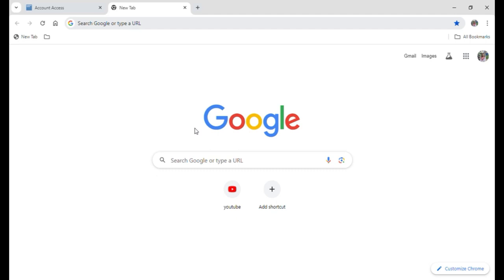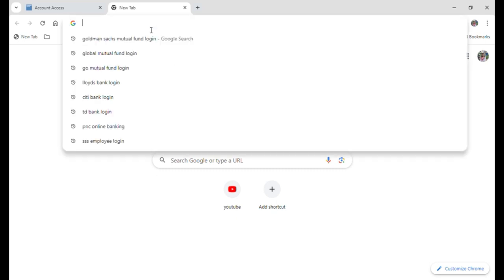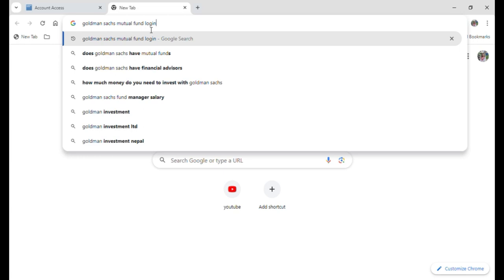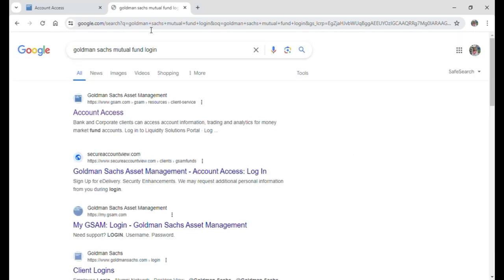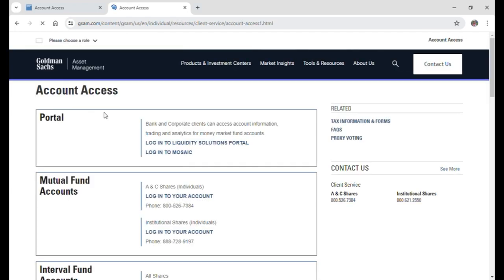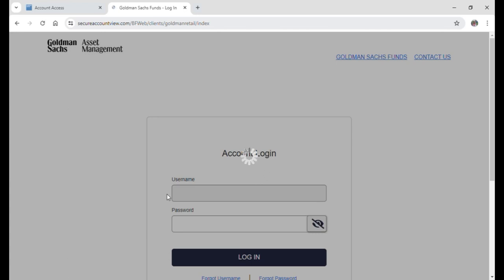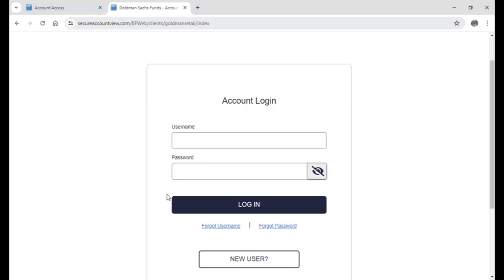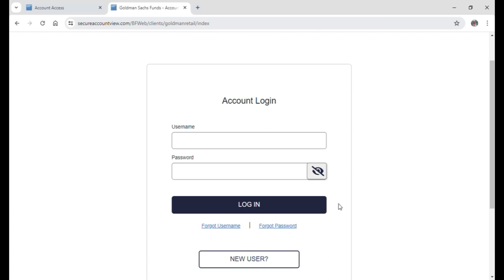How to Login Goldman Sachs Mutual Fund Account (2024)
Learn how to log in to your Goldman Sachs Mutual Fund account with our guide. Follow our instructions to access your account and manage your investments efficiently.